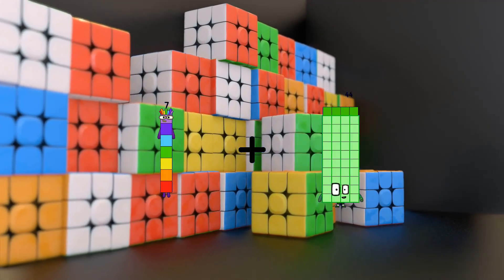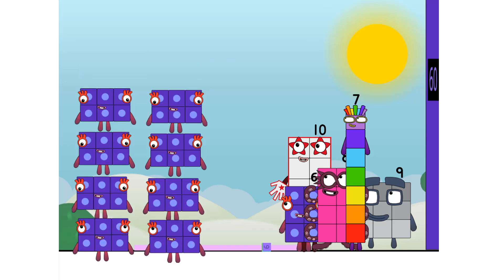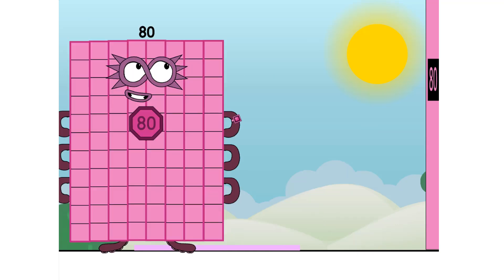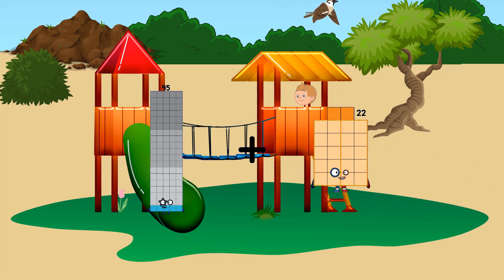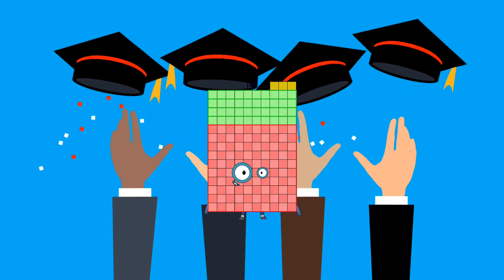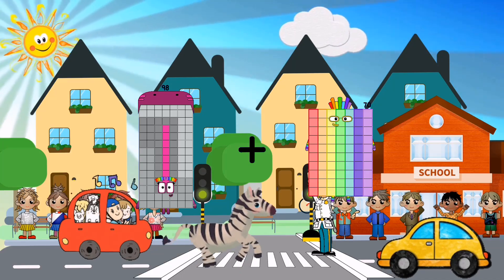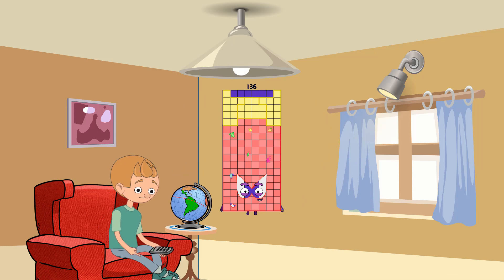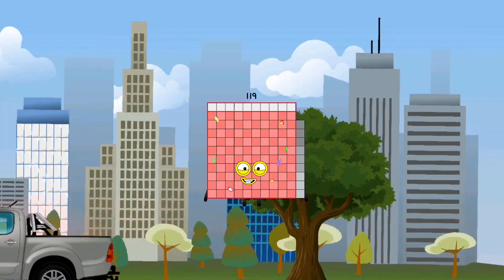Numberblocks Math: Undecimalblocks Square on the Moon | Numberblocks Step Squad | LEVEL 2 | #114